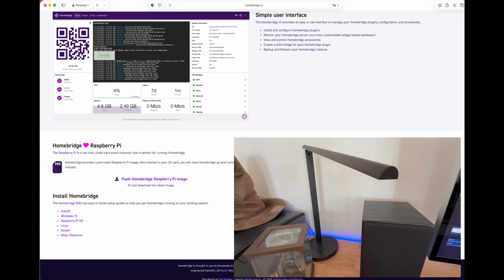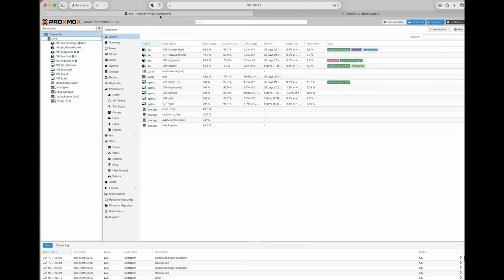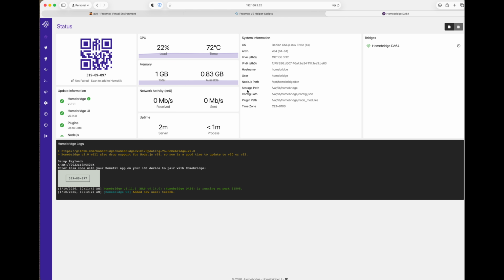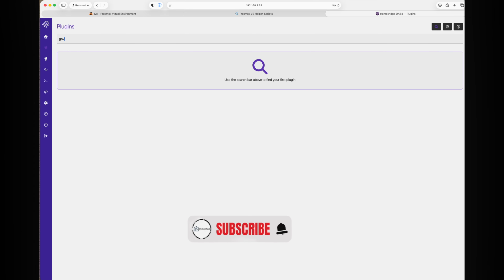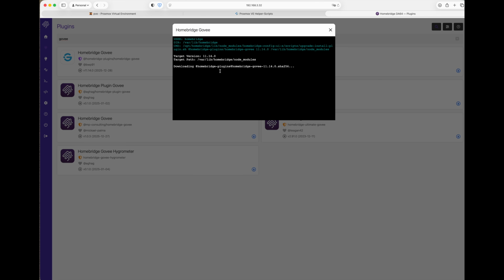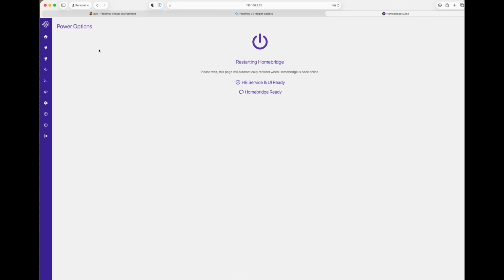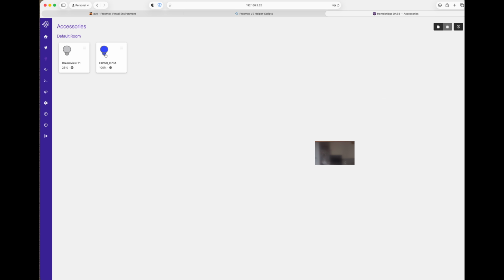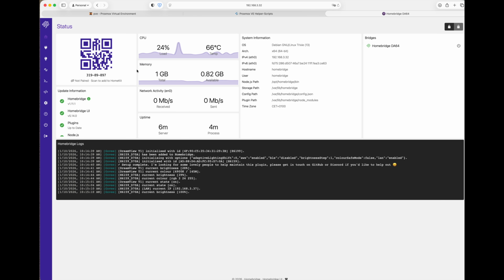Add Non-HomeKit Devices to Apple Home Using Homebridge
In this video, I show you how to install Homebridge inside an LXC container on Proxmox using the official installation script.
After installation, we’ll go through the Homebridge web interface, install plugins, and add devices to Apple Home.
This setup is lightweight, fast, and perfect for a home server or home lab.